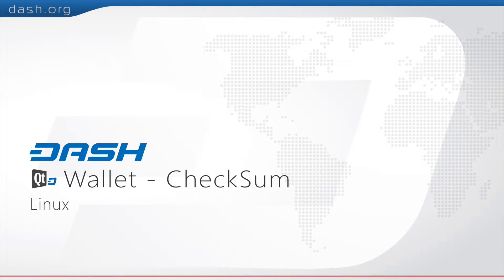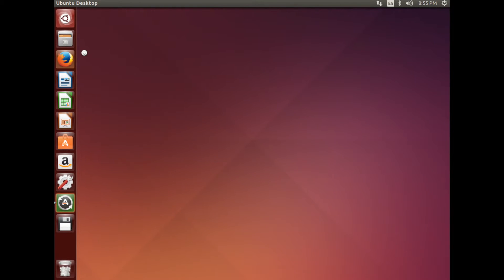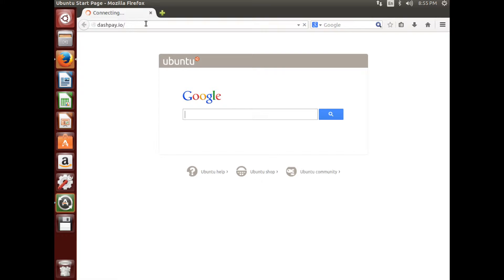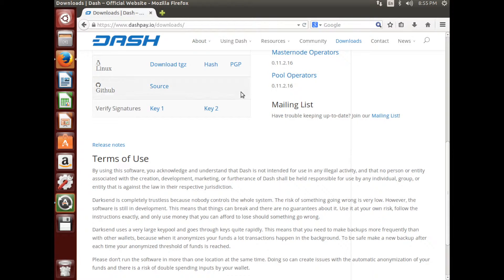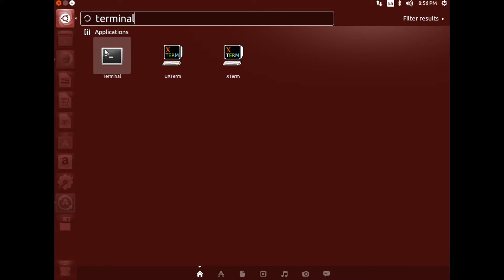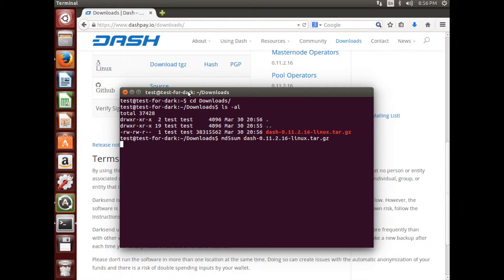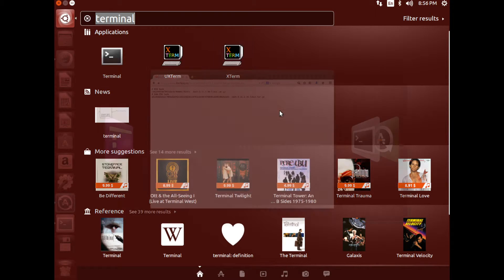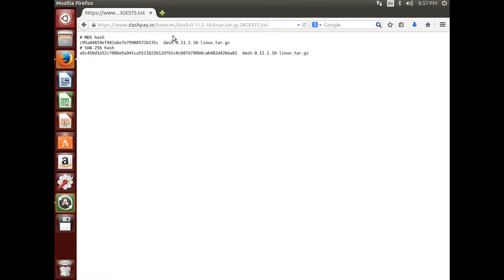Dash: QT Wallet CheckSum Guide - Linux = G15E04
Dash - QT Wallet CheckSum Guide - Linux

Tipping Address:
Xovo9BEAN3sKwxAAt5Knqdo1gqhodnzNu7

Dash is DigitalCash
Dash is a decentralized cryptographic currency that works similar to Bitcoin, but fixes many of Bitcoin's problems. Dash's InstantX technology makes transactions almost instant, meaning it is suitable for in-person trades and point-of-sale purchases. Not only that, but Dash is truly private, meaning that nobody can mine the blockchain to find details of your purchases or financial history. You wouldn't advertise your credit card statement--why advertise your crypto purchases?

Dash is built from Bitcoin's core code, meaning that it remains compatible with systems that are already designed to work with Bitcoin. The creator of Dash, Evan Duffield, works with a "core team" of almost 20 people to continually improve the Dash code and ecosystem. Since Dash implemented its self-funding mechanism, a number of new developers have begun working on various aspects of the project as well, including retail point-of-sale and vending machine integration.

Dash's masternodes enable investors to earn a 10+% annual return on investment while performing vital services for the network. Masternodes power both the privacy and instant transaction features of Dash. Not only that, but masternode owners are able to vote on which projects will receive Dash's monthly self-generated budget funding. Dash's budget system provides tens of thousands of dollars in recurring funds, every month, which masternode owners allocate to projects designed to improve the Dash ecosystem.